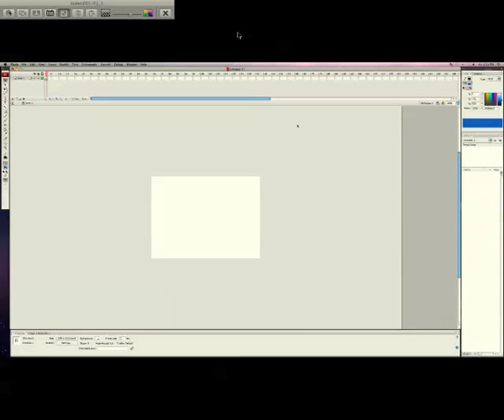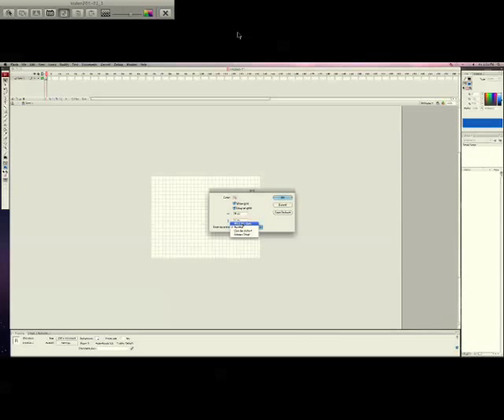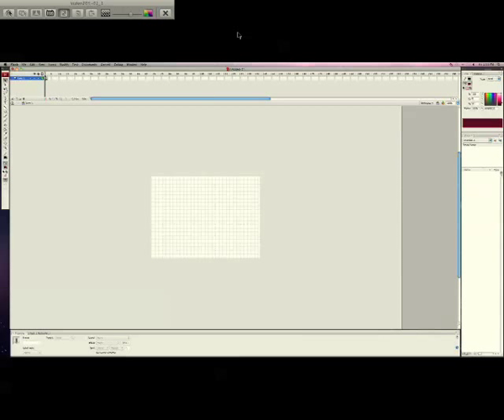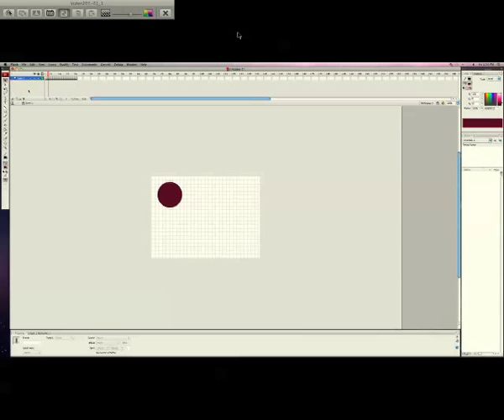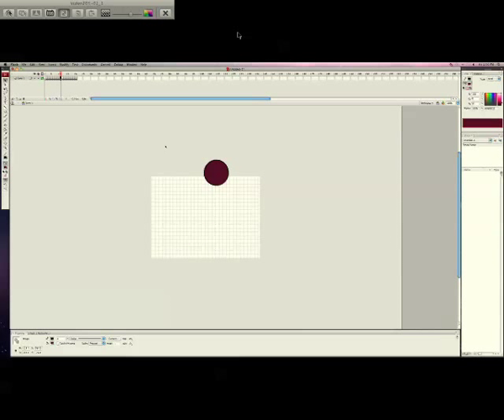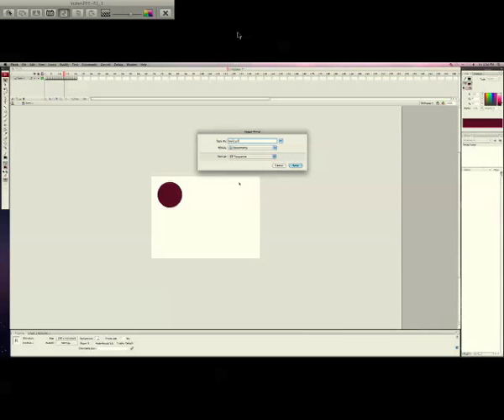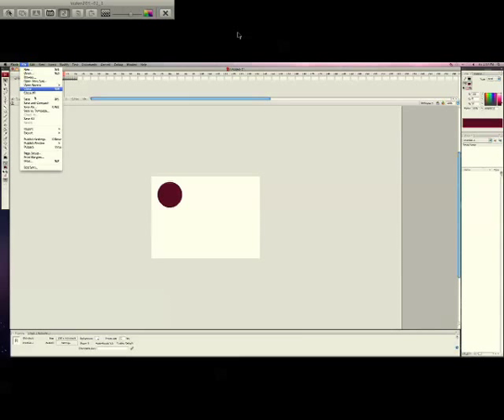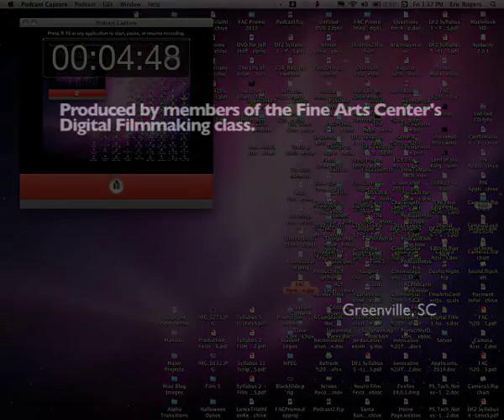Using Flash - Part 1